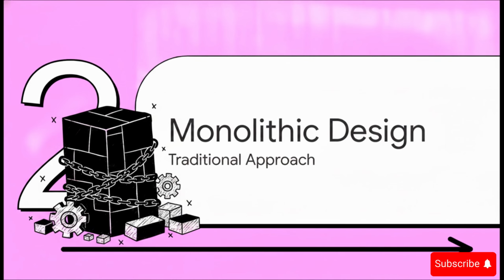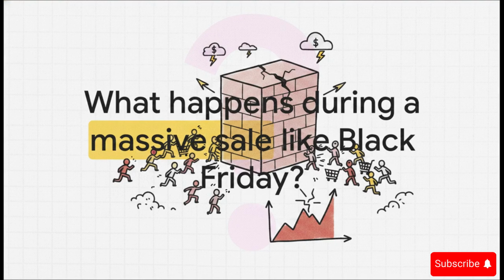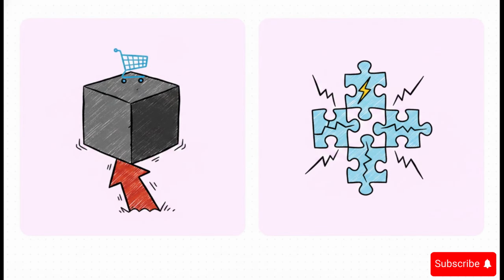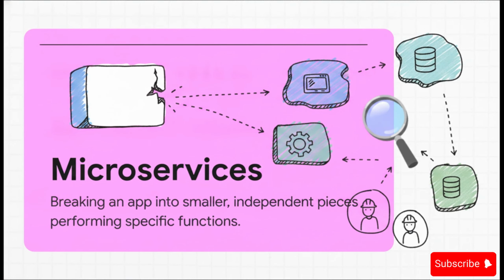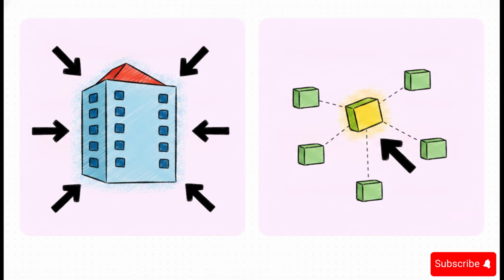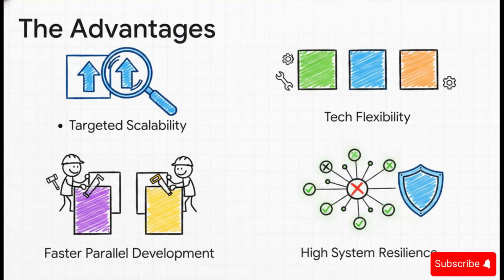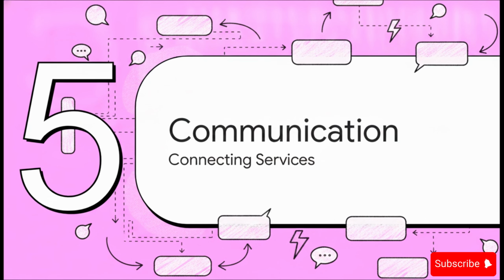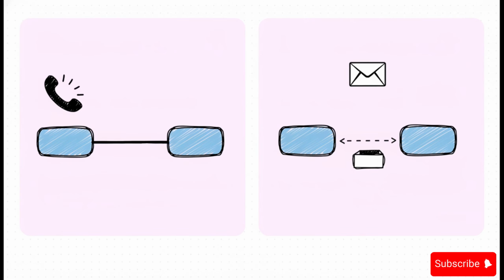Monolithic vs Microservices Architecture Explained 🚀 | The Future of Scalable Software Systems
Welcome to Cloud Computing Lecture 30! 🚀

In this lecture, we explore one of the most important topics in Software Architecture, Cloud Computing, DevOps, and System Design — Monolithic vs Microservices Architecture.

Modern applications like e-commerce platforms, streaming services, and large-scale systems need architectures that can handle millions of users. This is why companies are moving from traditional monolithic applications toward flexible and scalable microservices-based systems.

In this video, you will learn how both architectures work, their advantages, disadvantages, and when to use each approach.

🚀 What You'll Learn:

✅ How Traditional Single-Codebase Applications Work
✅ Problems with Monolithic Applications
✅ What are Microservices?
✅ Microservices Architecture Explained
✅ Monolith vs Microservices Comparison
✅ Scalability & Performance Differences
✅ Independent Deployment Benefits
✅ Fault Tolerance and Reliability
✅ Technology Flexibility in Microservices
✅ REST APIs & Communication Between Services
✅ Role of Docker, Kubernetes & Cloud Computing

Modern companies are adopting microservices to build applications that are:

⚡ Highly scalable
🚀 Faster to develop
🔒 More reliable
☁️ Cloud-ready

This lecture is perfect for:

🎯 Software Developers
🎯 Cloud Engineers
🎯 DevOps Engineers

By the end of this video, you will understand why modern applications are moving toward distributed architectures and how microservices power today's cloud-based systems.